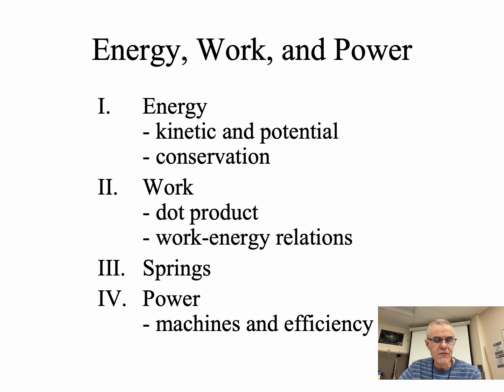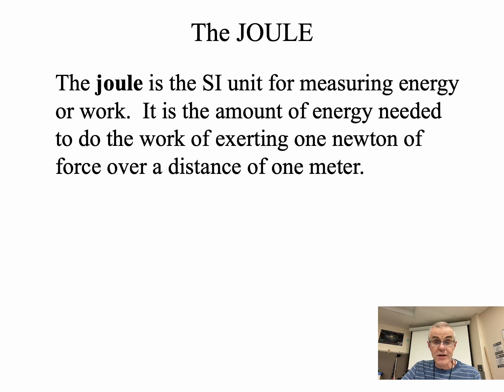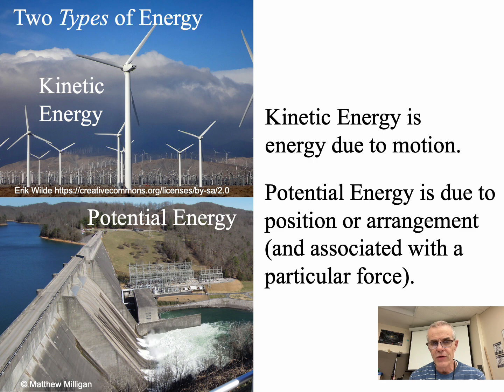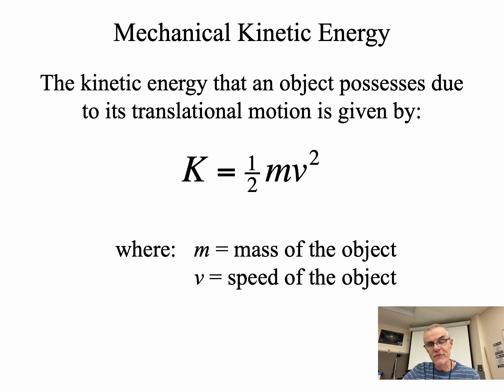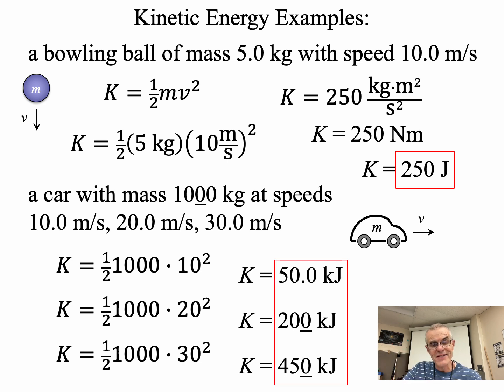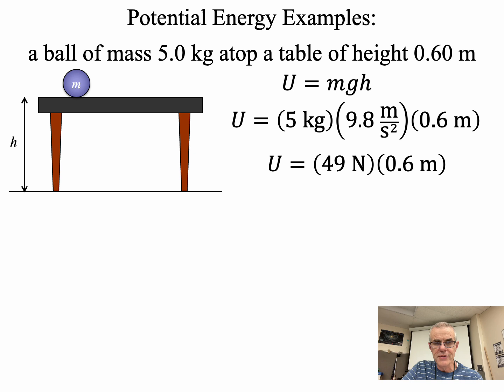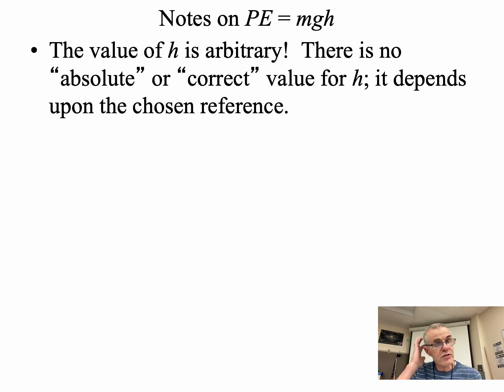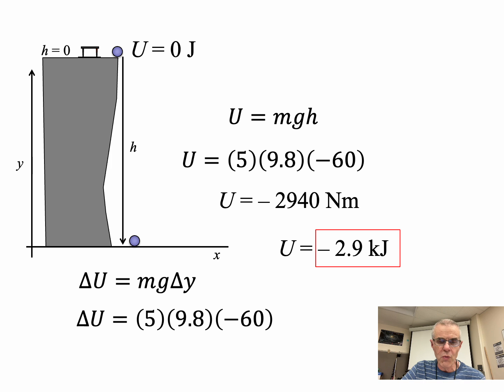Intro to Energy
Definition of energy in terms of work and calculations of kinetic and potential energy.